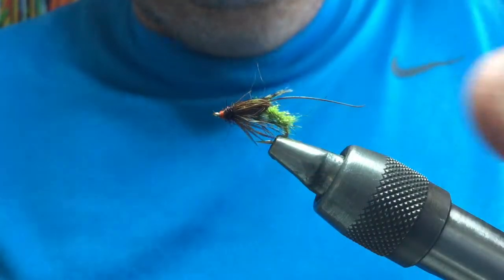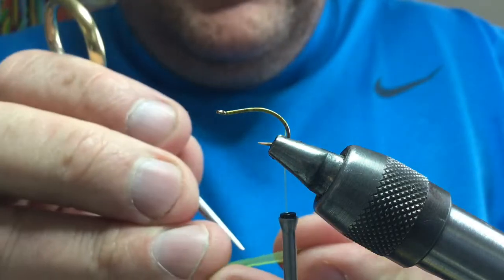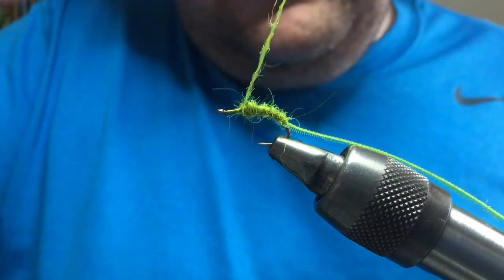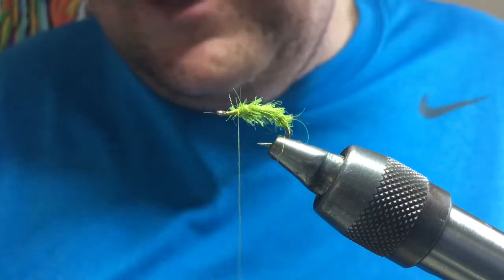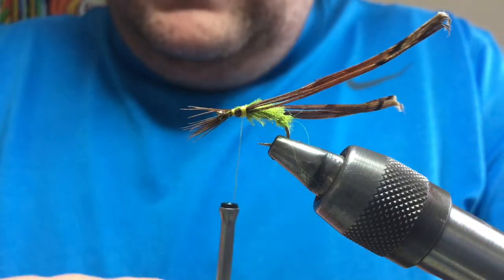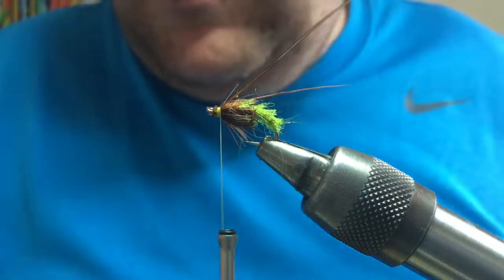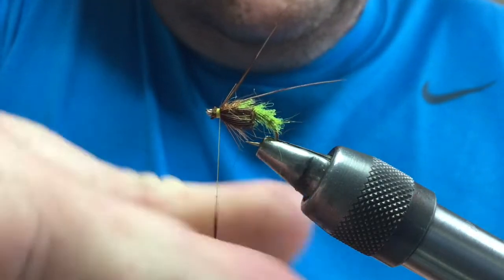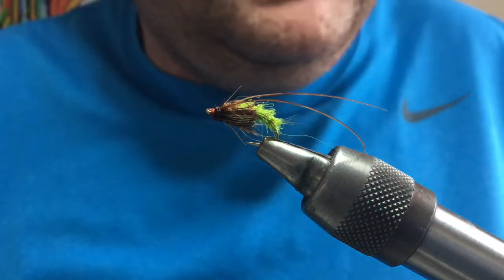Organza hatching sedge